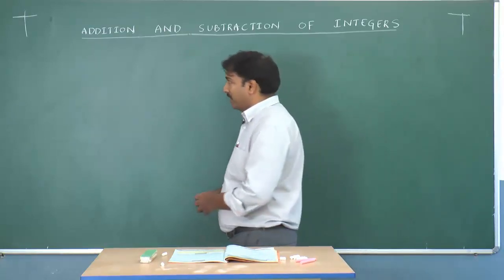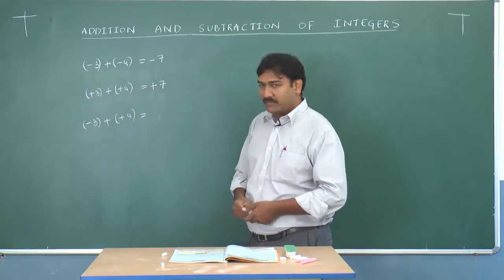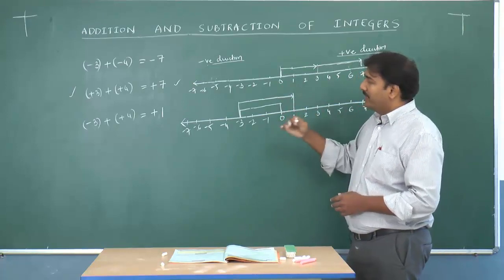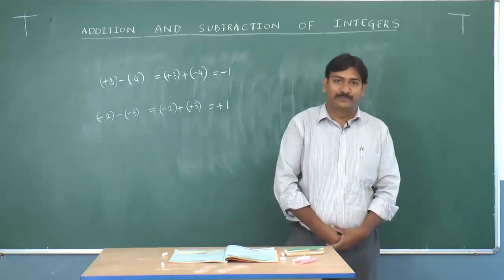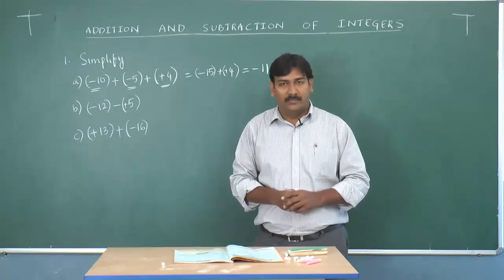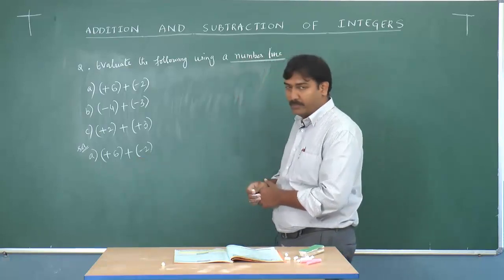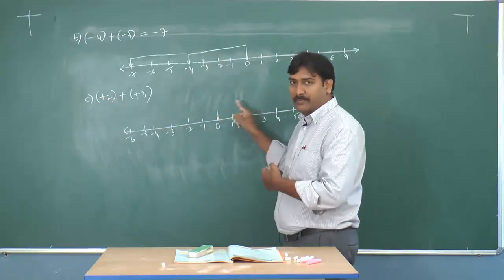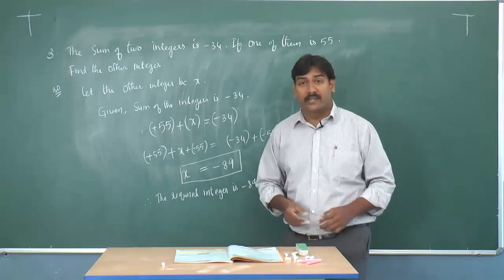SCTS | 6th Class | Maths | Integers | 02_Addition and Subtraction of Integers